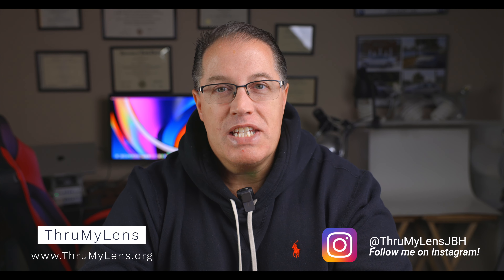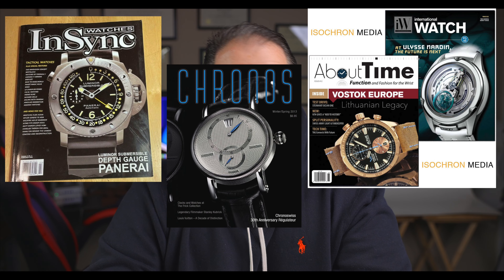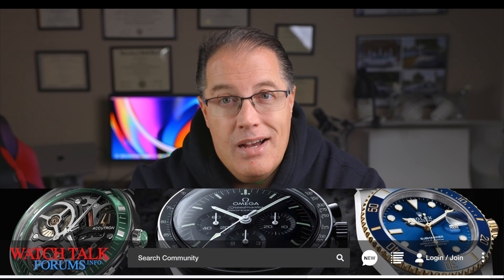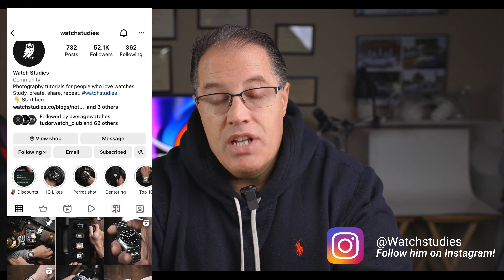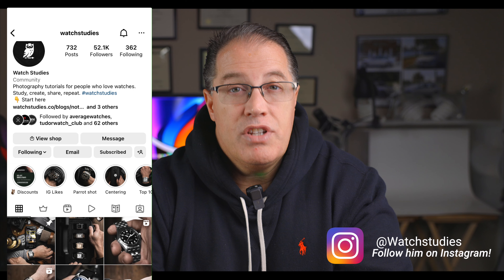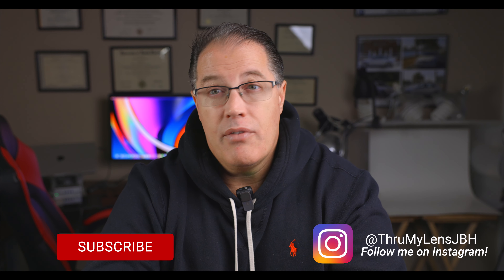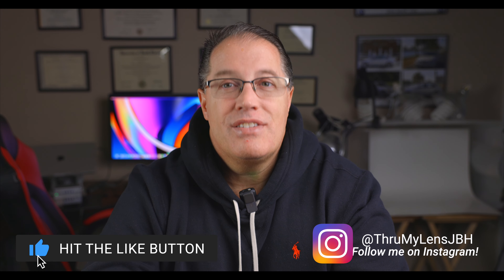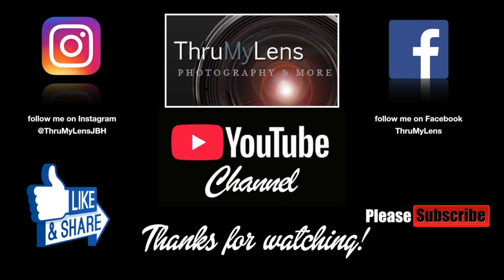Watchstudies: Improving Your Watch Photography 4K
In this video, I talk about the Instagram account Watchstudies, who does tutorial and behind-the-scenes type content geared toward improving watch photography skills and techniques.  Links: